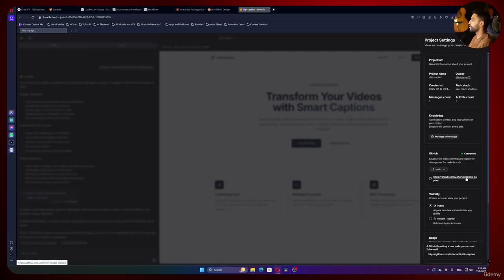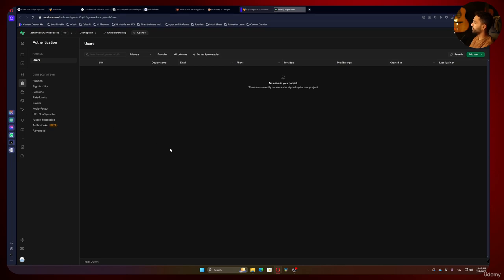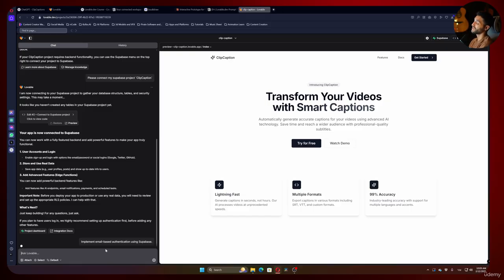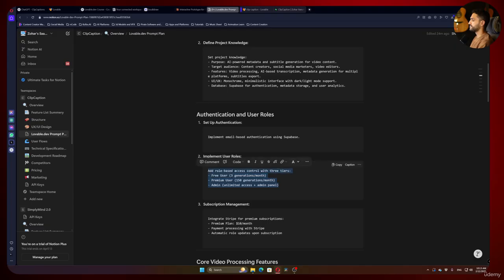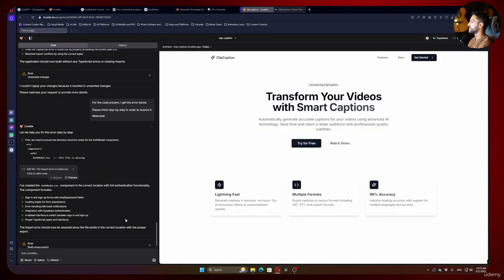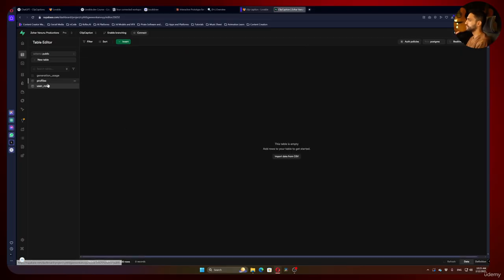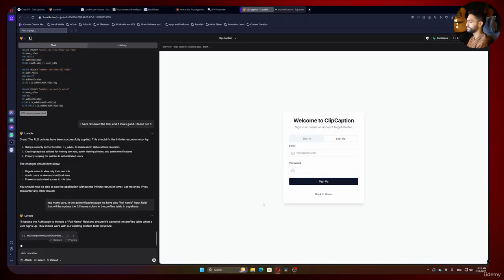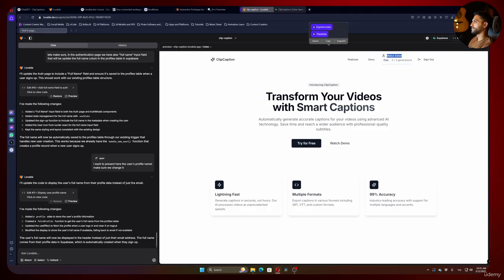8) User Authentication with Supabase | Login, Signup & User Management